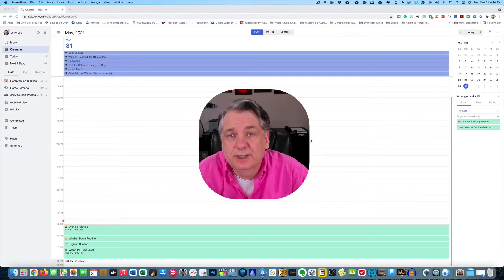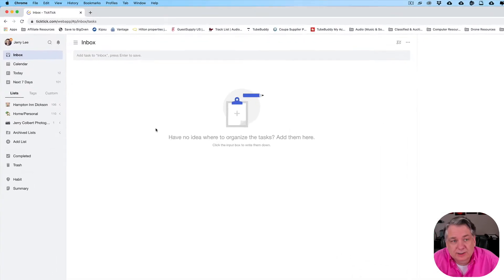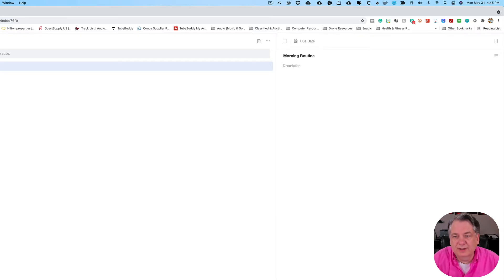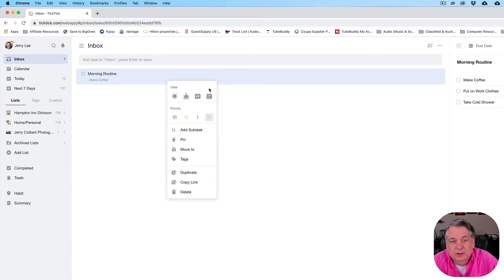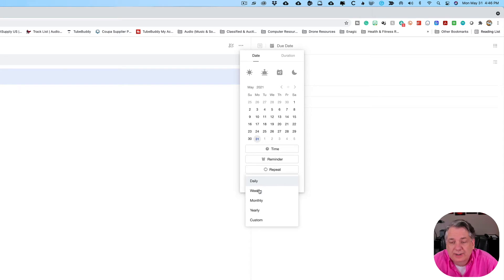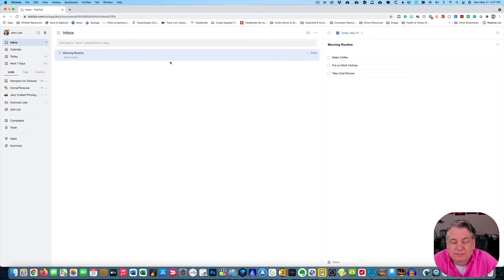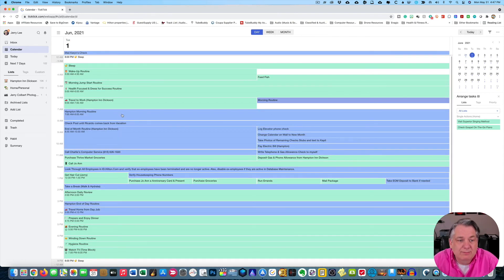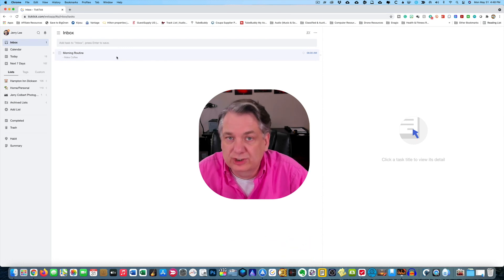Supercharge Your Productivity: Mastering Reoccurring Tasks in TickTick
In this video, I'm going to show you how to get the most out of TickTick, a powerful task management tool.

TickTick is perfect for busy people who want to stay on schedule. By setting recurring tasks, you can easily and efficiently manage your To-Do list. I'll show you how to use TickTick to its full potential and get the most out of this useful tool!

The following is the gear I use to shoot this video series:

CAMERA GEAR
iPhone X

AUDIO GEAR
Rode Videomic Pro
Rode Wireless Go
Rode Lavalier GO Professional
YouMic Lavalier Lapel Microphone

Rycote Invision Video Mic Lyre Shockmount
ULANZI U Rig Pro Smartphone Video Rig
AmazonBasics 60-Inch Lightweight Tripod with Bag
Apple Lightning to 3.5 mm Headphone Jack Adapter
Rode SC4 3.5 mm TRS to TRRS Microphone Cable Adaptor